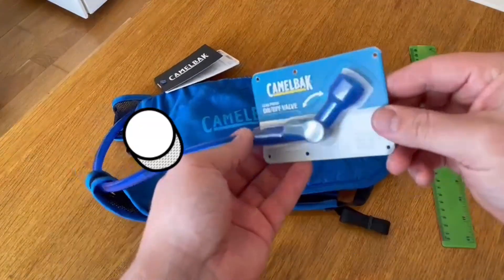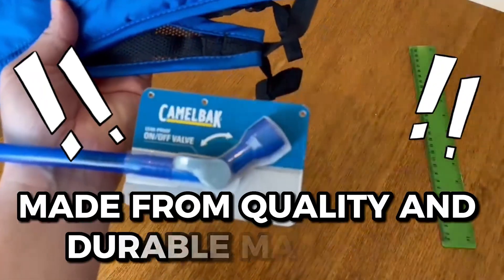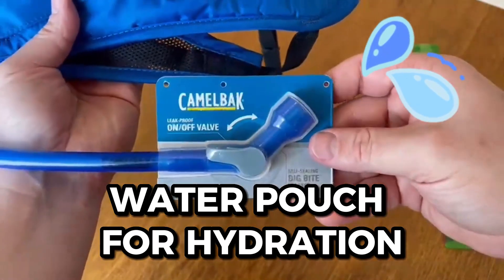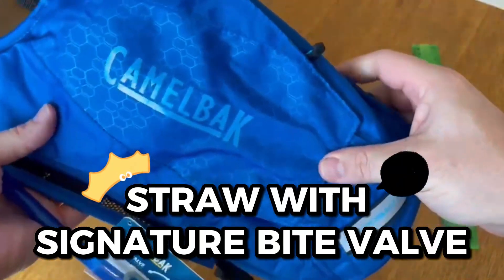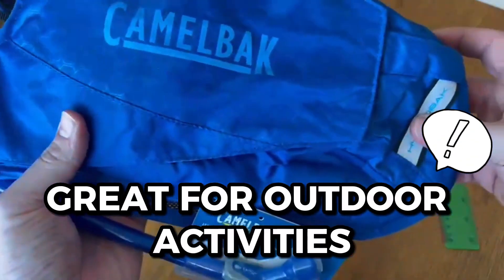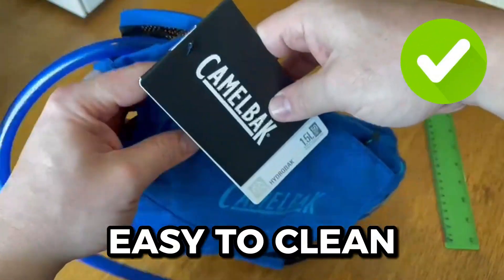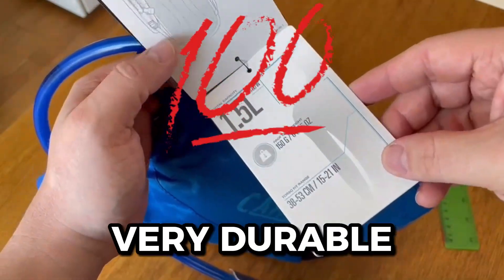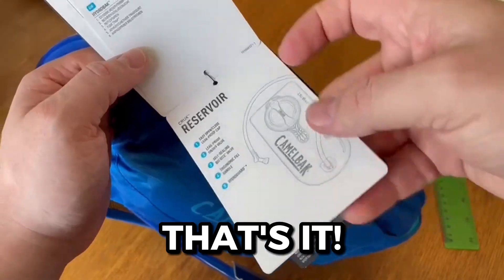CamelBak HydroBak Hydration Pack 50 oz